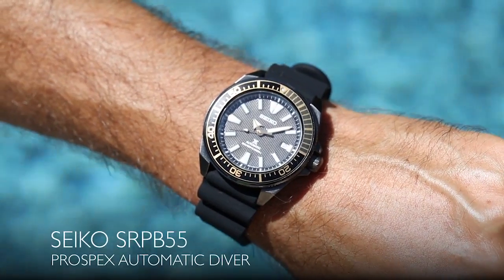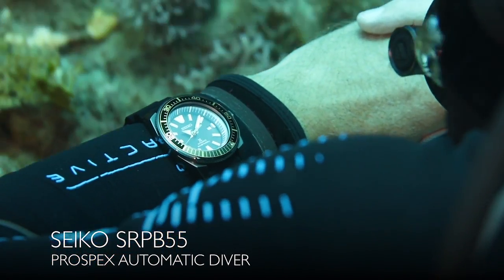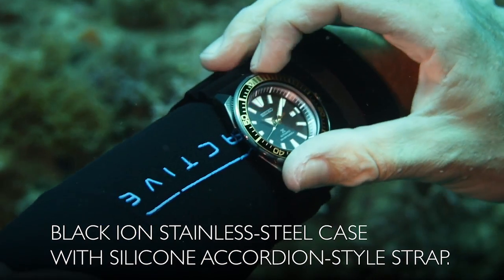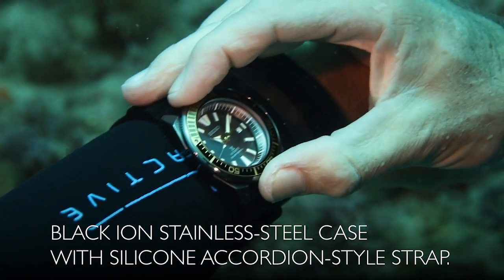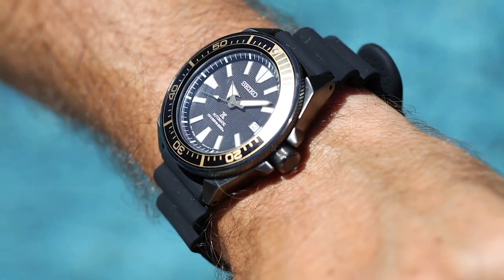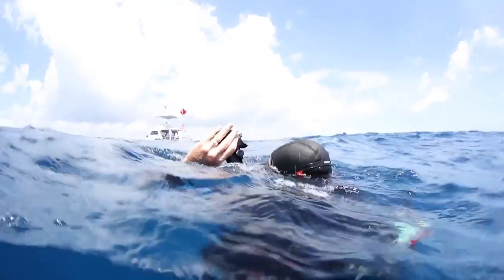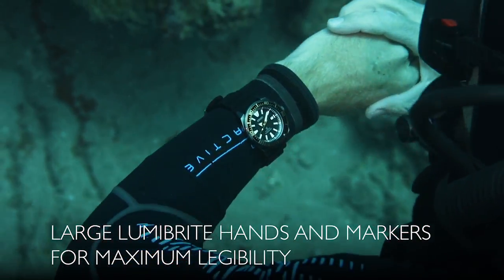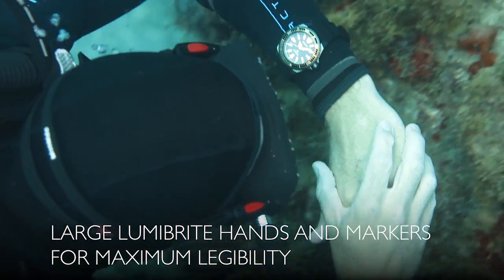Seiko Prospex SRPB55 Automatic Dive Watch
The Seiko Prospex Automatic Diver is water resistant to 200 meters. Its angular black ion case design features a black one-way rotating bezel with highlights of yellow, and silicone accordion style strap. The dark dial features Seiko’s LumiBrite coating on the hands and markers for easy reading underwater. Watch the video.